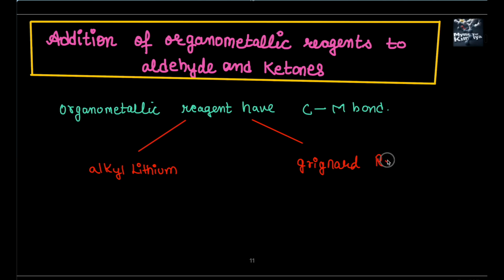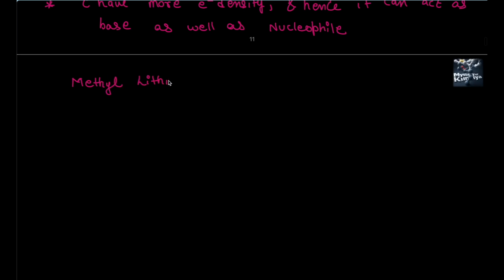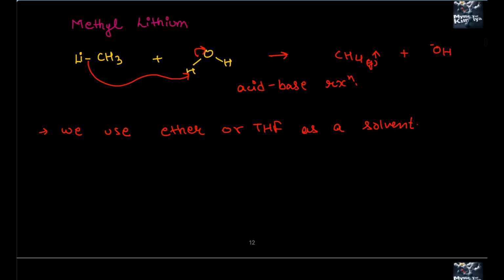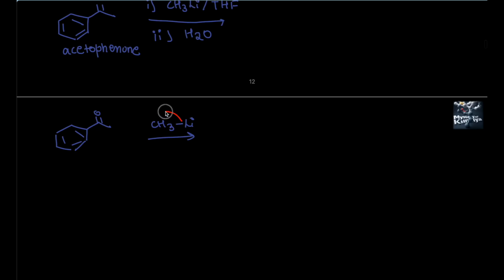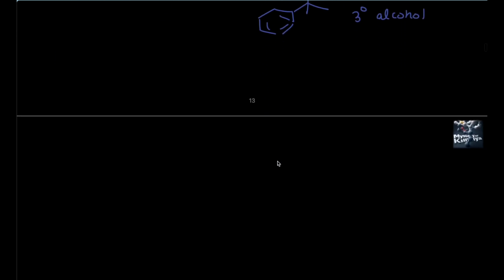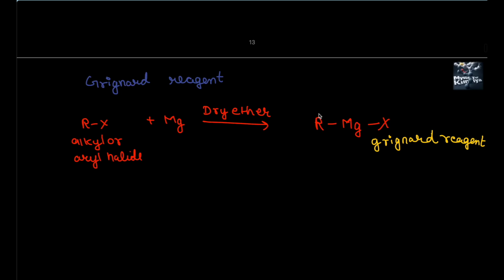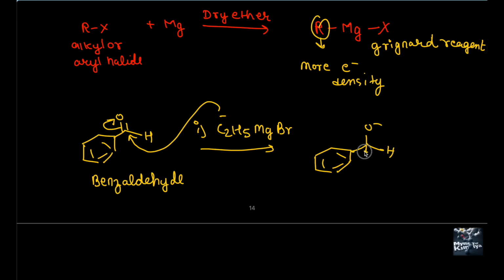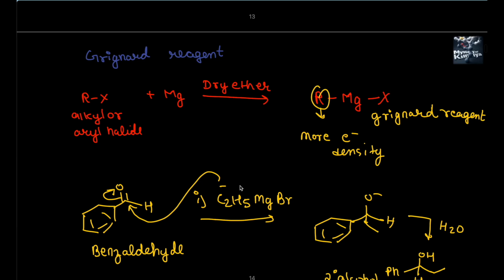Grignard reagent and Alkyl lithium addition on aldehyde and ketones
This video contains introduction about Grignard reagent and Alkyl lithium addition on aldehyde and ketones